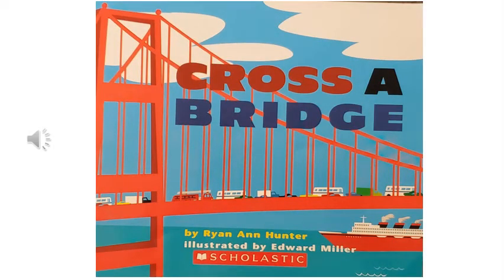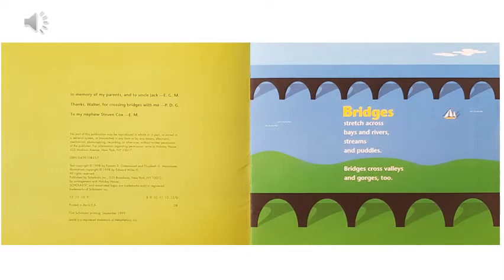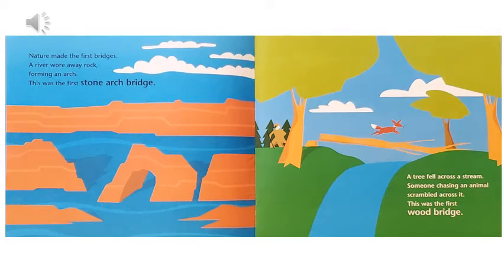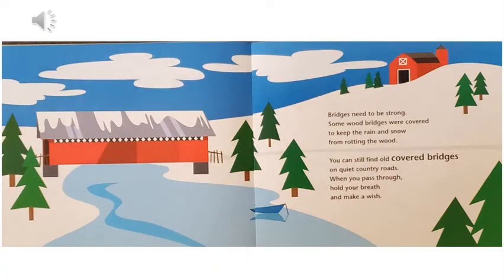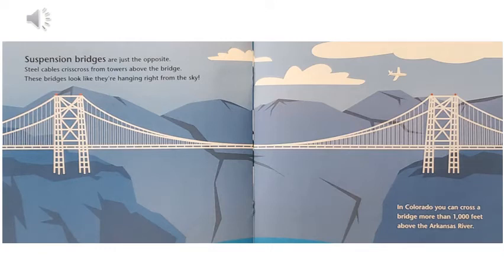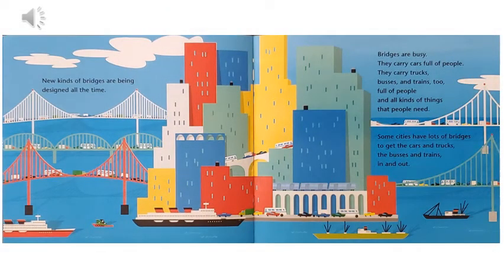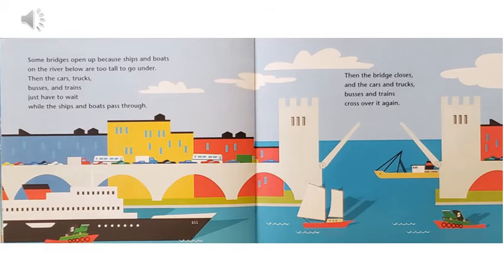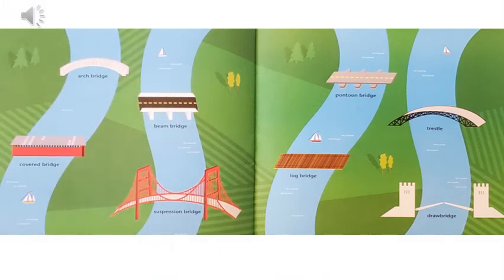Ms. Julie reads "Cross a Bridge"